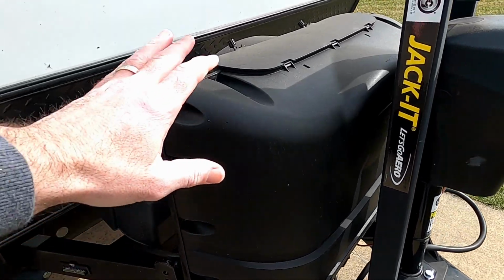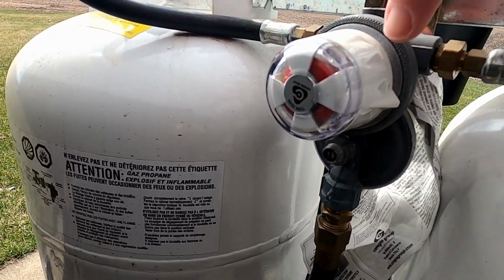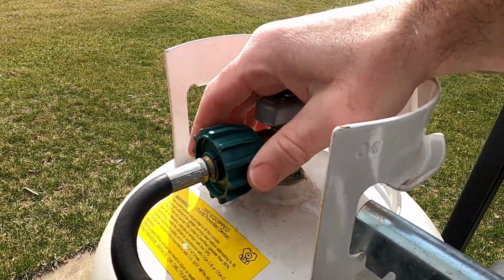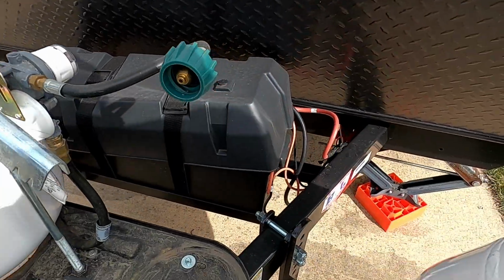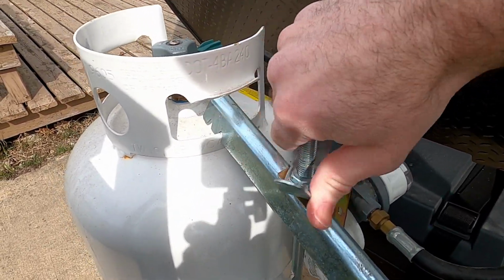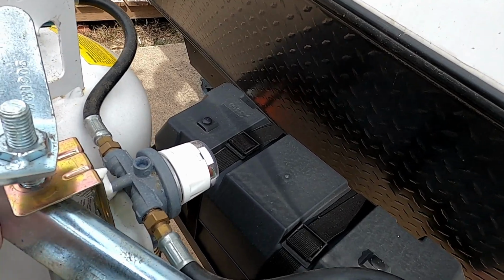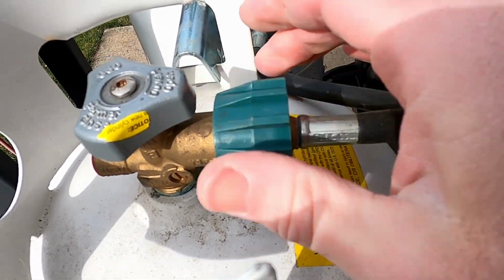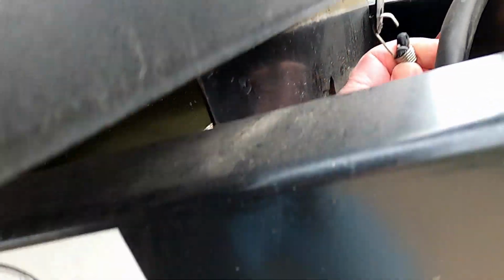Swap Propane Tanks on your camper (Flagstaff E-Pro E20BHS)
This video shows you how to switch out your empty propane tank. Our camper is a Flagstaff E-Pro E20BHS. My understanding is that the Geo Pro line is identical to this and  many other campers will be very similar.